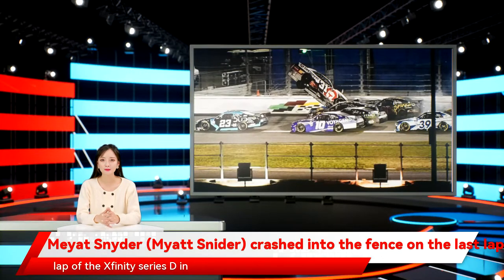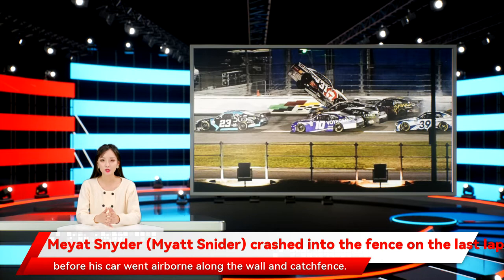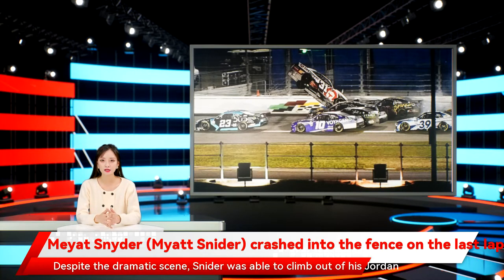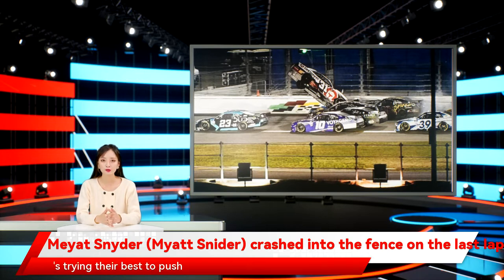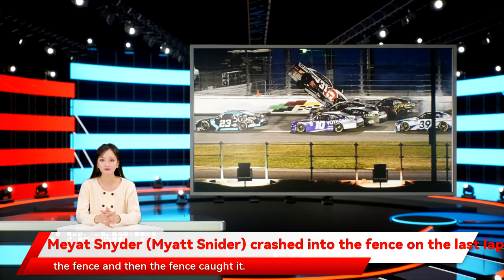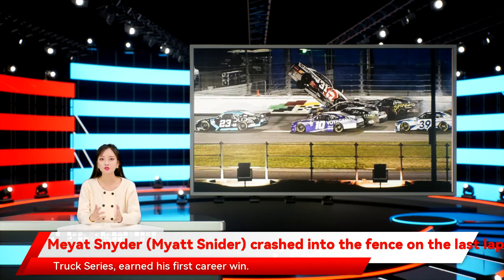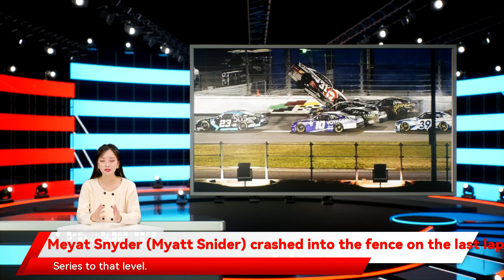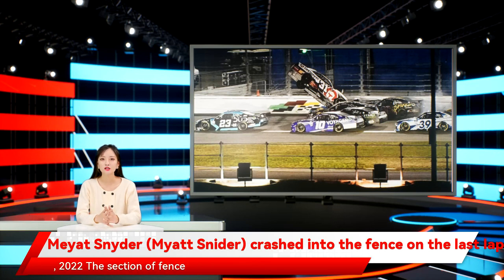Meyat Snyder (Myatt Snider) crashed into the fence on the last lap of the Xfinity series D in NASCA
" Snider told reporters. "I felt a push and I started feeling the car go right Snider told reporters that his left leg is sore and he will have it checked before next week's race at Fontana. Big crash on the final lap at Daytona. Myatt Snider is okay. — FOX Meyat Snyder (Myatt Snider) crashed into the fence on the last lap of the Xfinity series D in NASCAR. Moreso than anything else "Here's a replay of Myatt Snider's scary crash at Daytona. He's okay. — FOX hitting the backstretch wall before his car went airborne along the wall and catchfence. The rear of Snider's car struck the catchfence as it flipped over the one thing that NASCAR tries to do in the interest of safety at Daytona and Talladega is prevent cars from going airborne. In a scary crash and glad that Jordan Anderson Racing built such a safe racecar." The crash occurred just as Austin Hill made the move for the lead and I started seeing the racetrack and I'm like 'Mmm I'm extremely blessed to be as okay as I am I might be along for the ride here.' And sure enough I was. "I got turned around to the side and then I was facing backwards